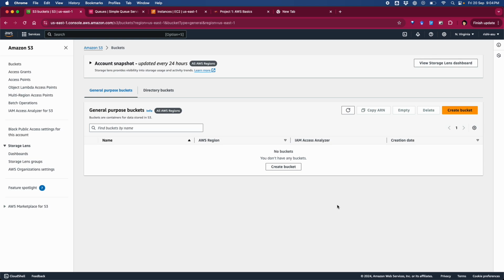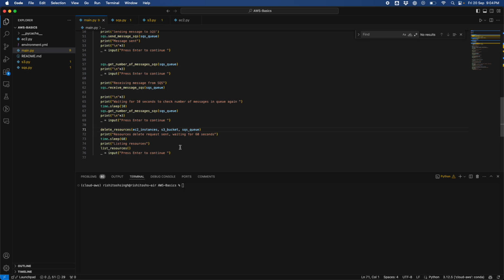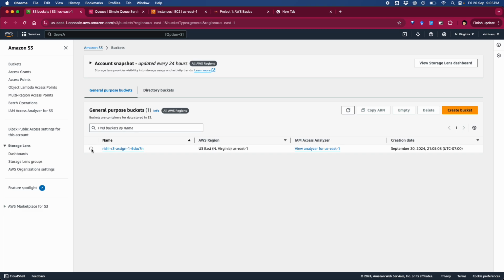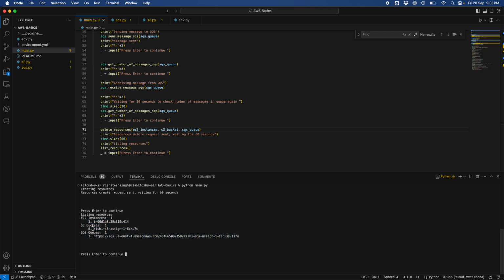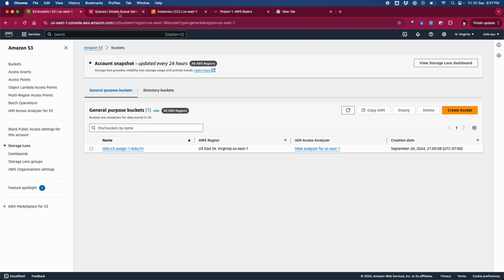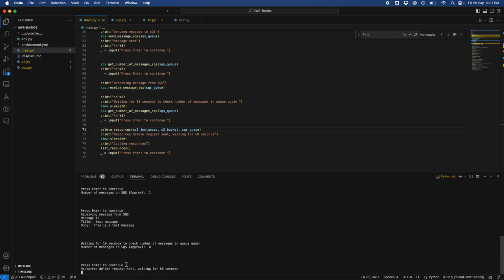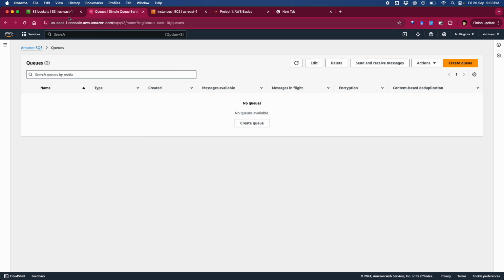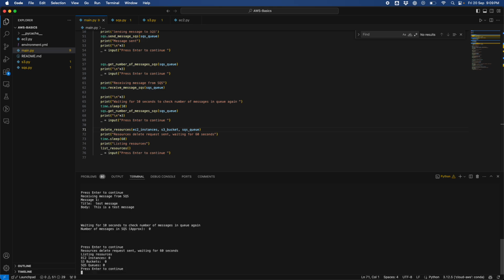Project 1: AWS Basics - CSE 546 - Rishitosh Singh